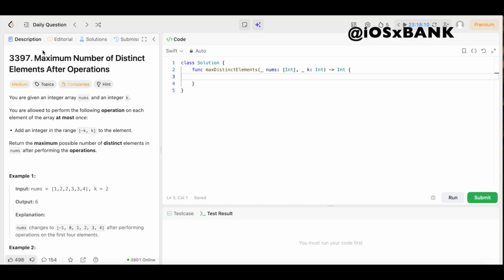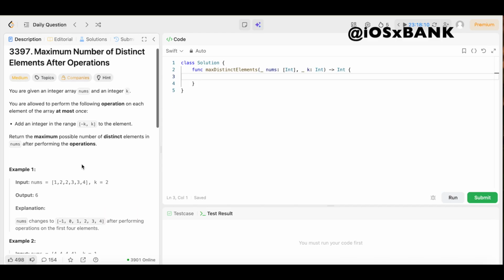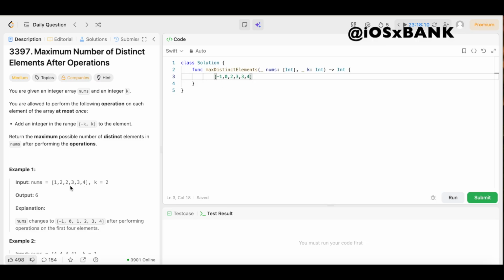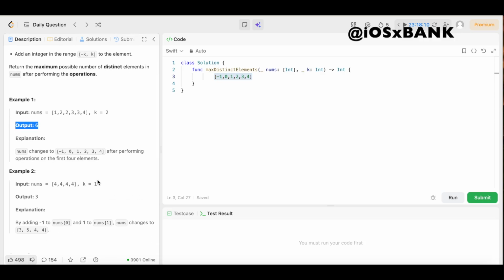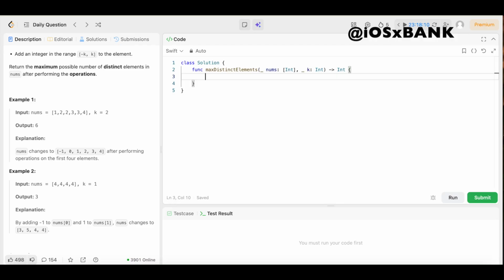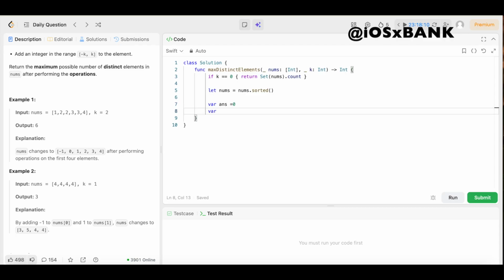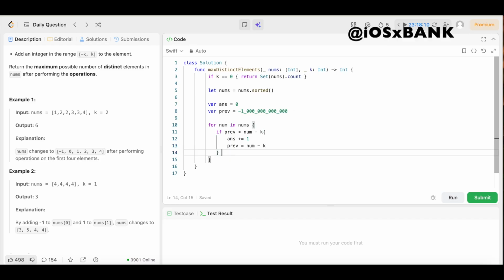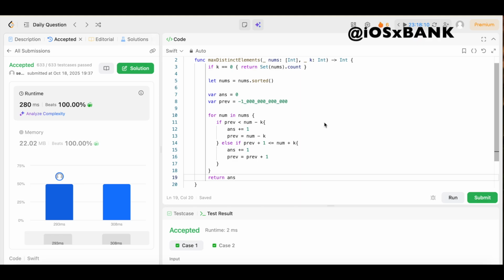Day 533: LeetCode Problem 3397. Maximum Number of Distinct Elements After Operations - Swift